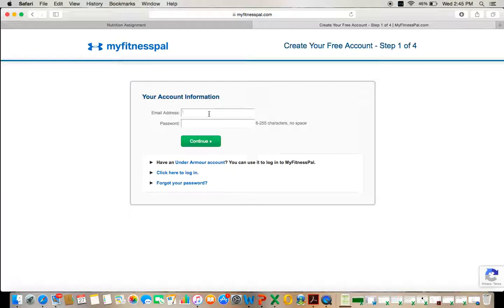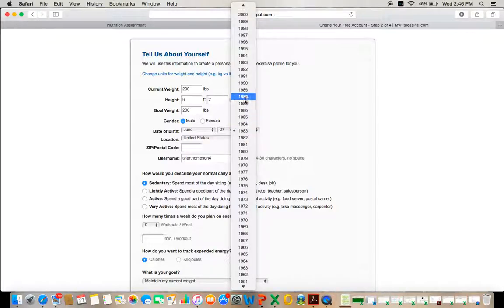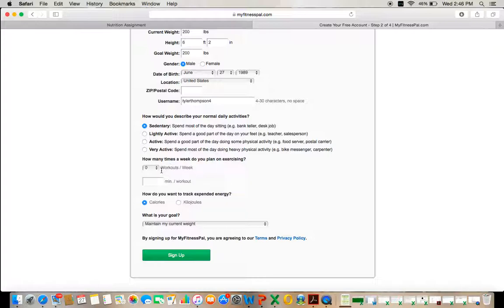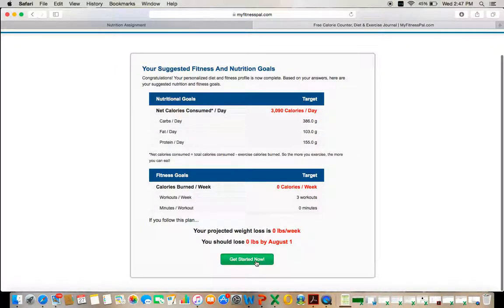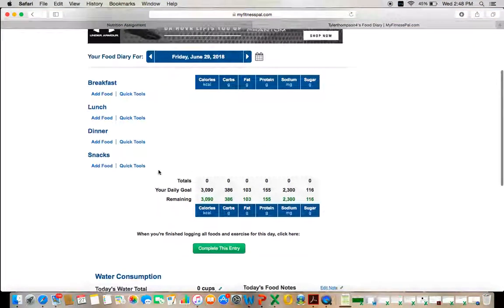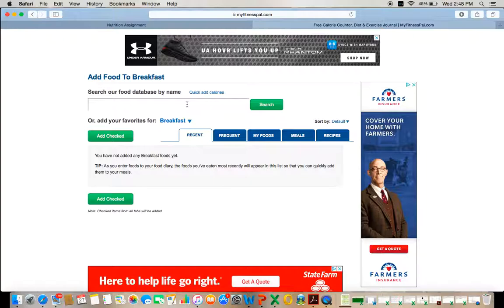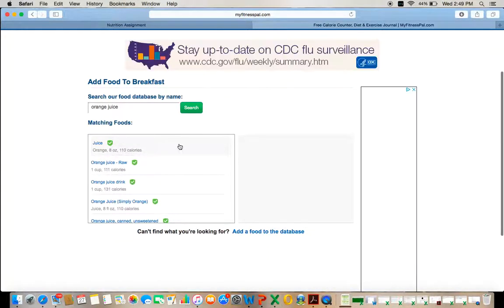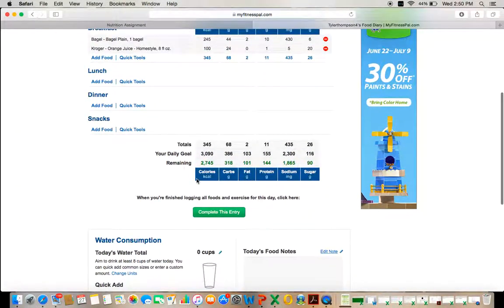Health B1A Nutrition Assignement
Insturctions on how to create a MyFitnessPal account as well as uploading nutritional information.